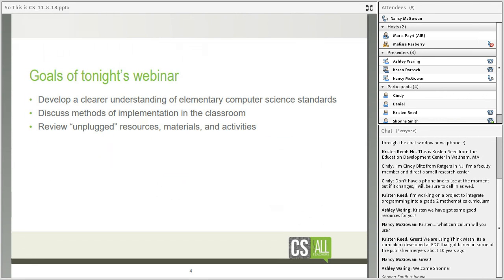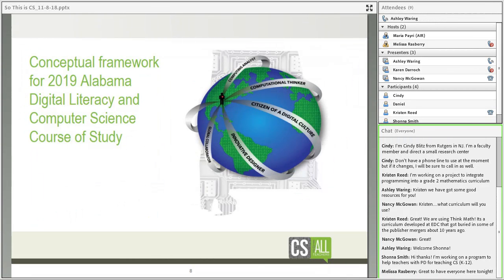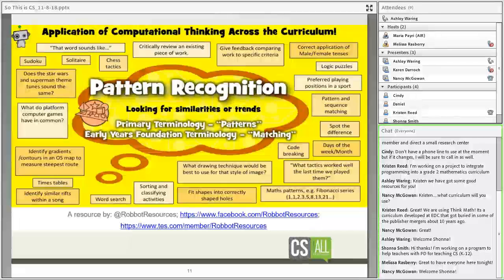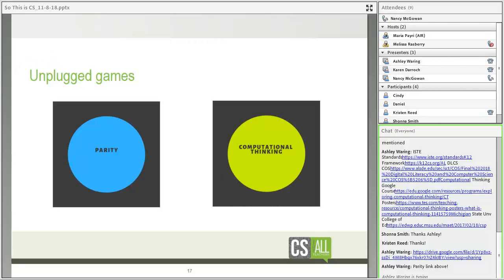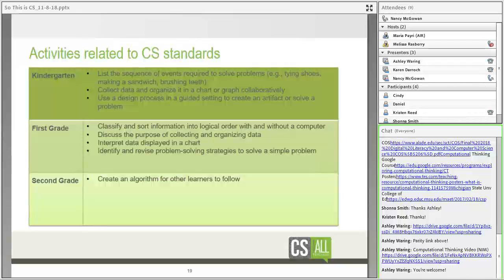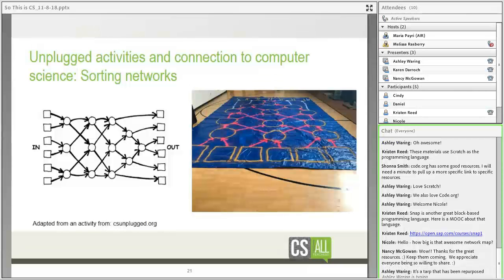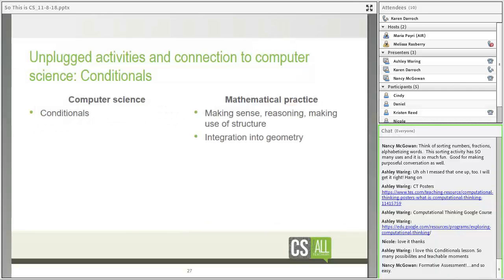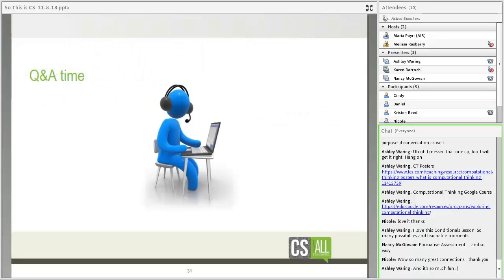Webinar 20181108 So This is Computer Science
Regardless of whether your school has a 1:1 device initiative or none:1, this engaging webinar was designed specifically for elementary teachers. The focus of this webinar was on integrating CS with math using “unplugged” activities. This webinar was held on November 8, 2018 at 7:30pm ET.